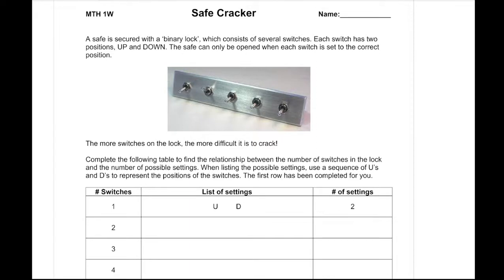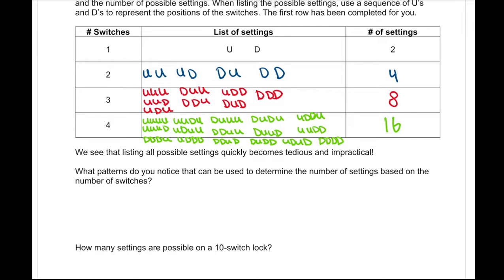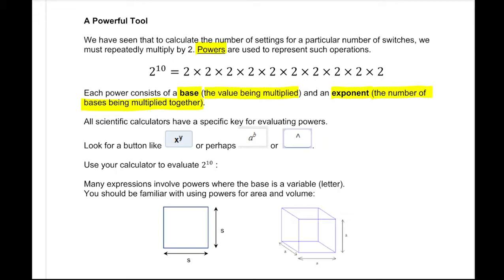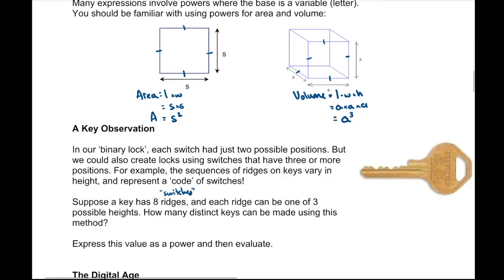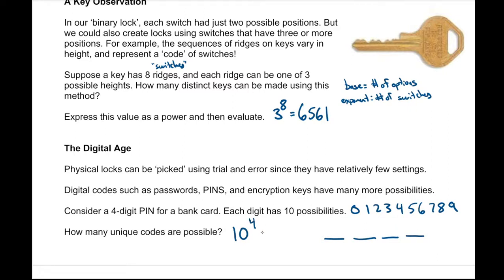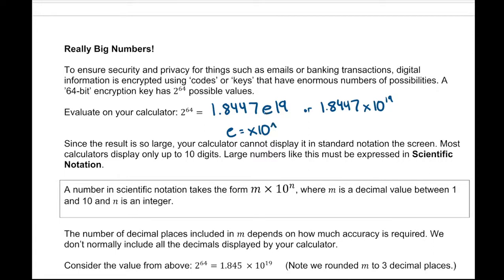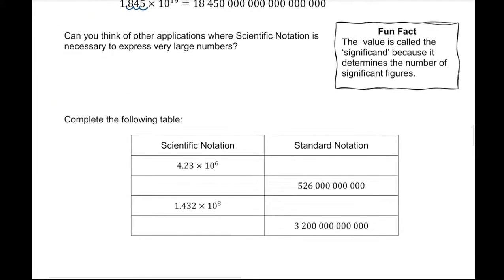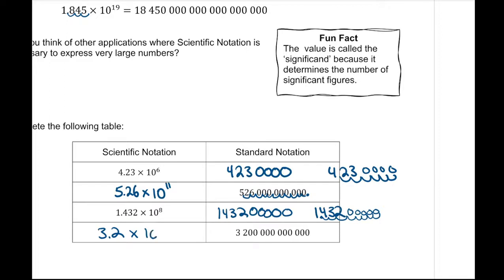09 Powers and Scientific Notation